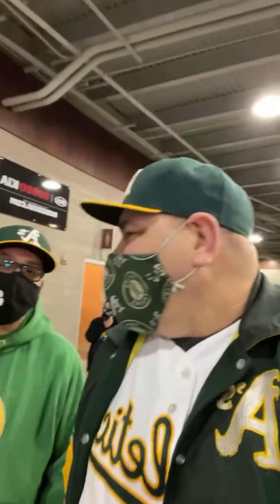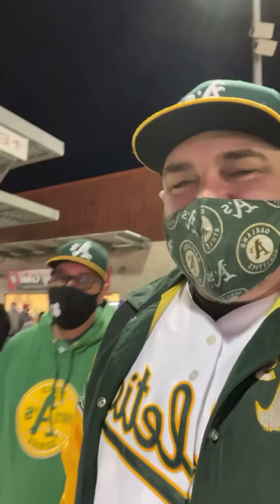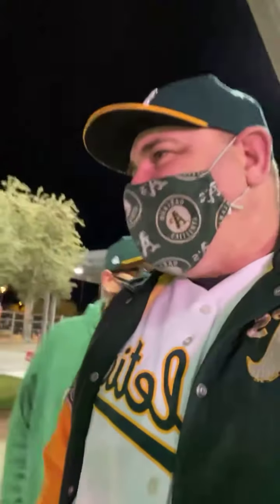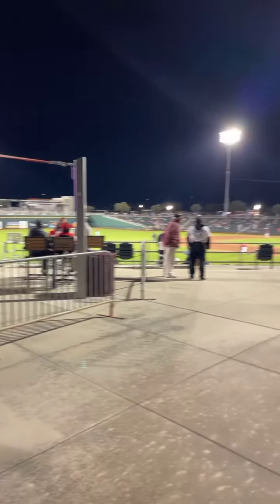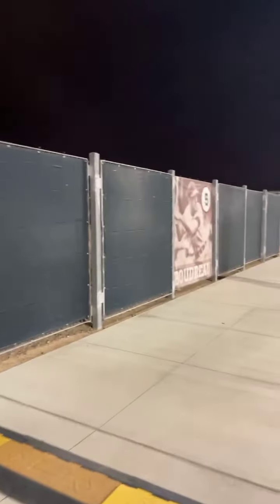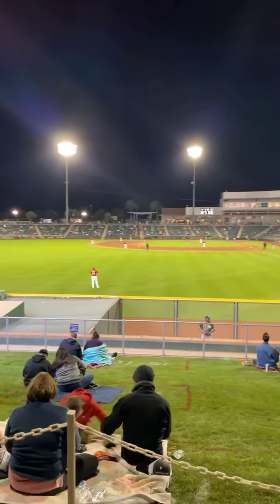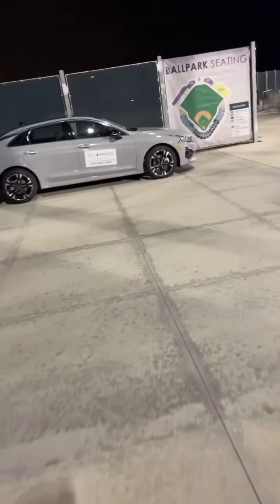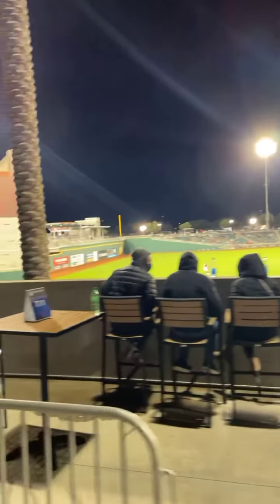Cactus League Spring Training, Goodyear, AZ. Oakland A’s v Cincinnati Reds!